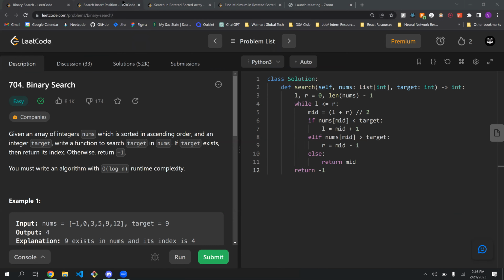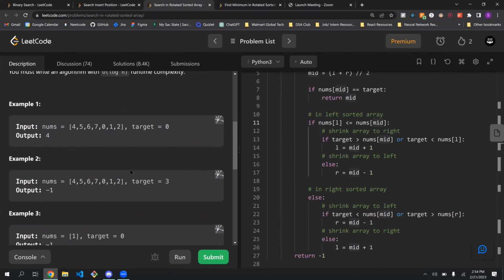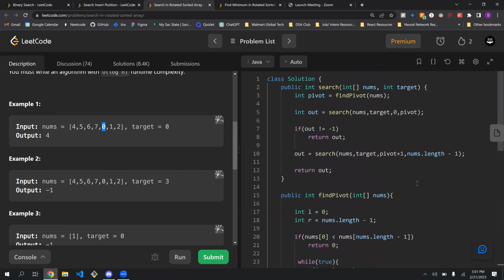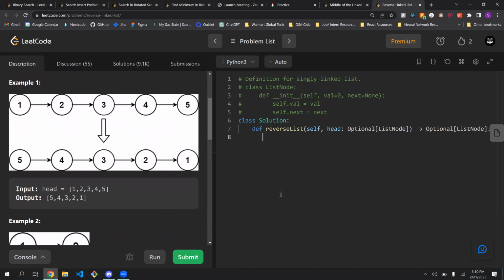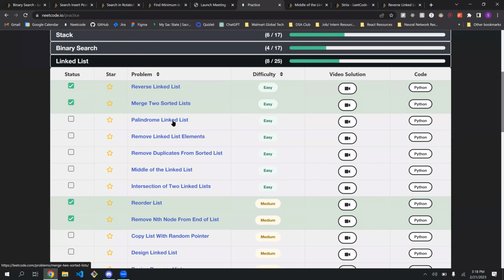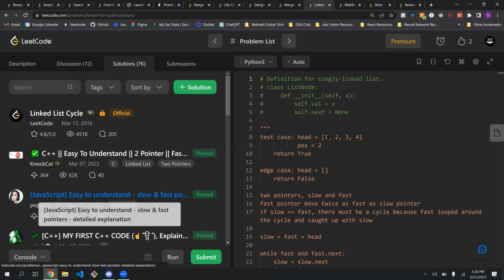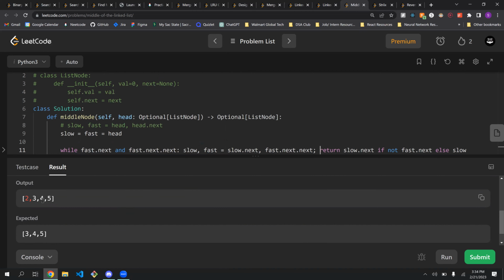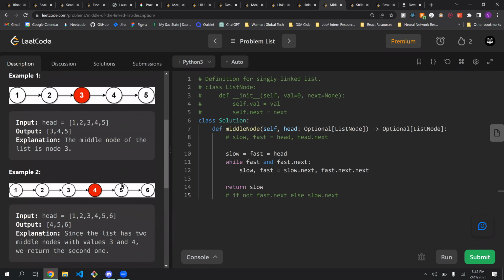Binary Search Week- CSUS DSA Club Weekly Meeting